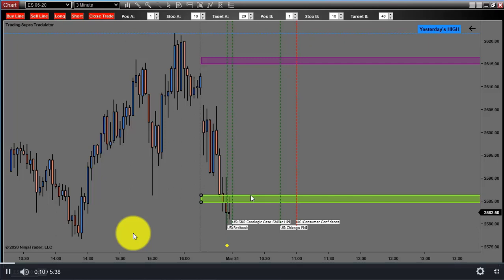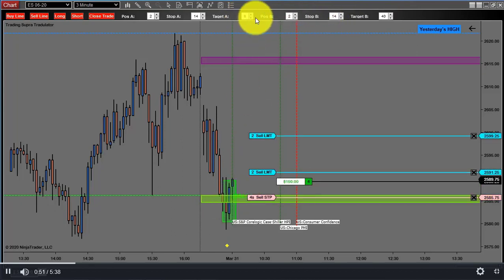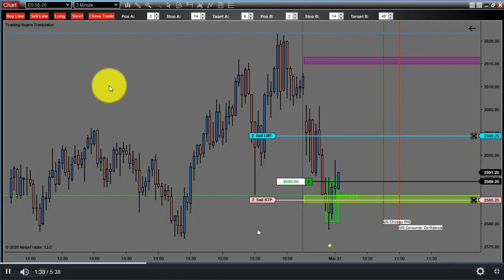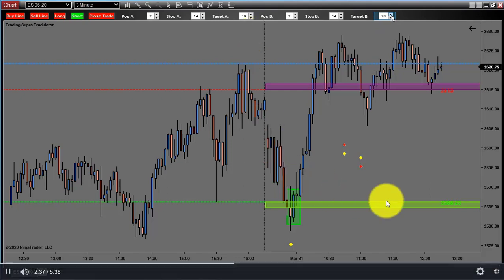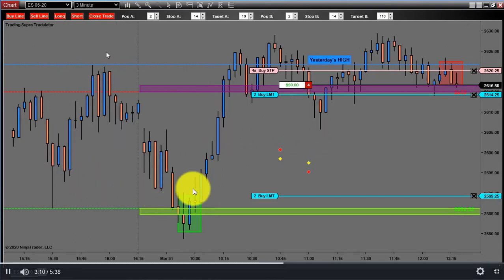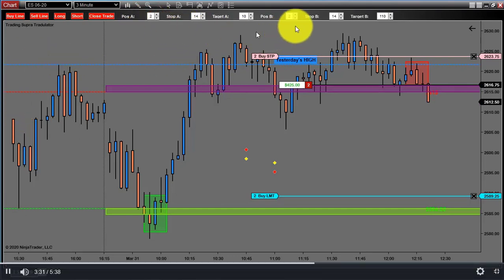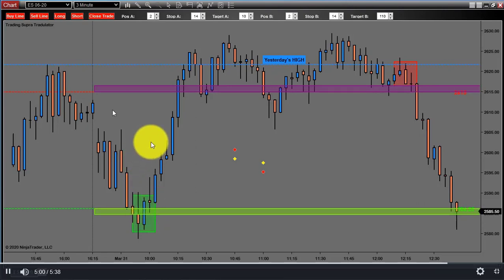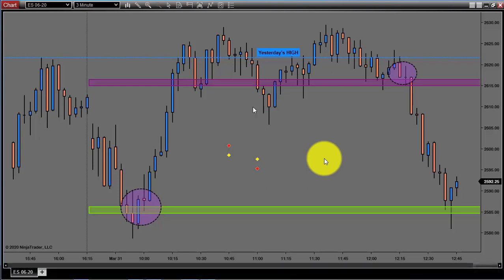All NEW Supra Radar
Hypothetical Performance Disclosure:
Hypothetical performance results have many inherent limitations, some of which are described below. no representation is being made that any account will or is likely to achieve profits or losses similar to those shown; in fact, there are frequently sharp differences between hypothetical performance results and the actual results subsequently achieved by any particular trading program. One of the limitations of hypothetical performance results is that they are generally prepared with the benefit of hindsight. In addition, hypothetical trading does not involve financial risk, and no hypothetical trading record can completely account for the impact of financial risk of actual trading. for example, the ability to withstand losses or to adhere to a particular trading program in spite of trading losses are material points which can also adversely affect actual trading results. There are numerous other factors related to the markets in general or to the implementation of any specific trading program which cannot be fully accounted for in the preparation of hypothetical performance results and all which can adversely affect trading results. See how you can use our systematized approach for greater trading consistency!